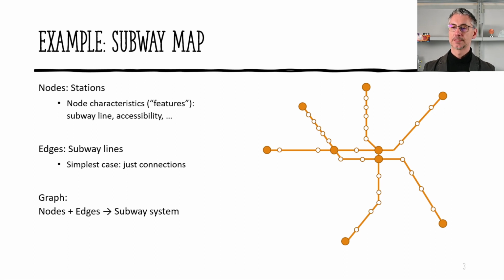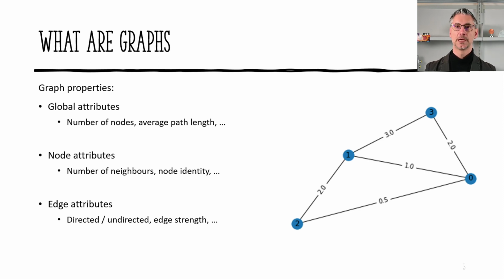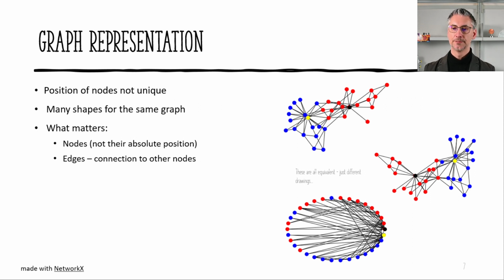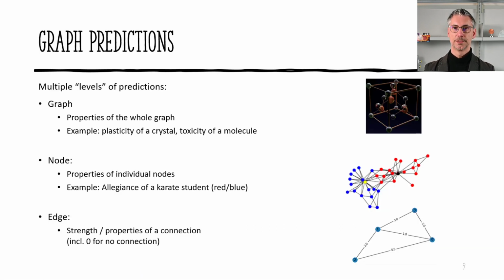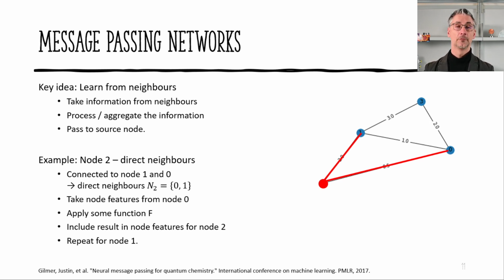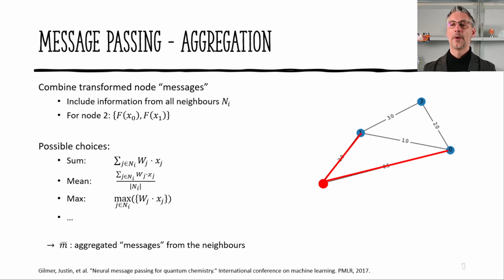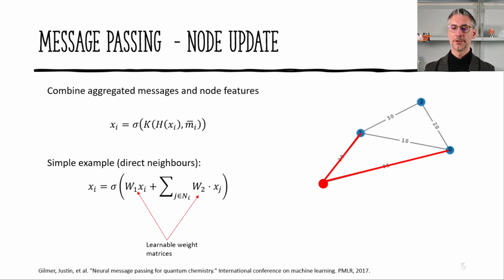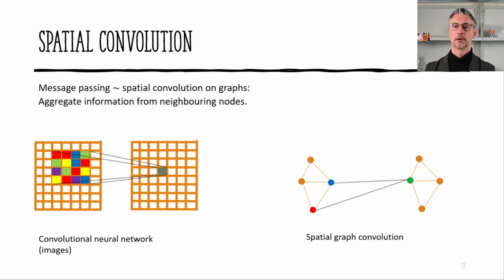DataScience NeuralNetworks 6 GraphNeuralNetworks